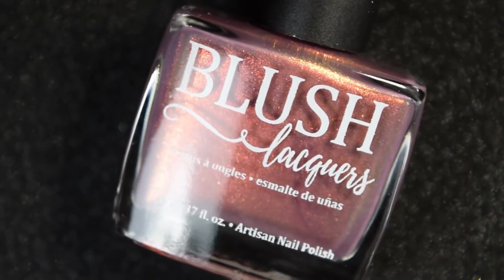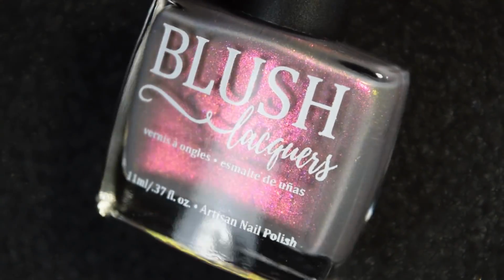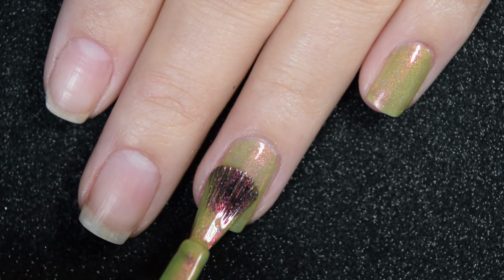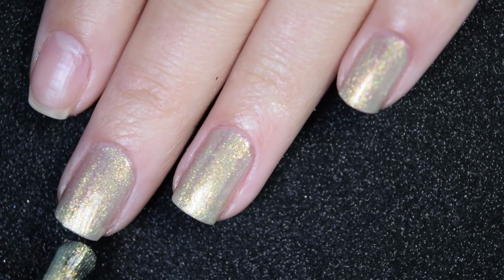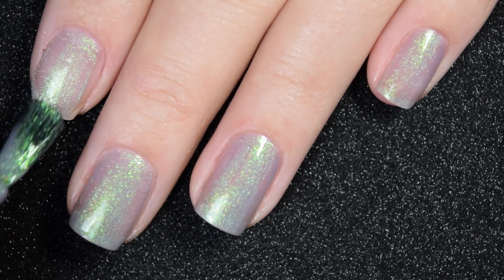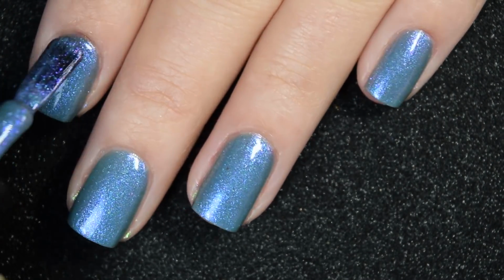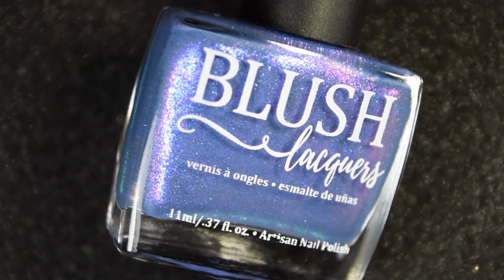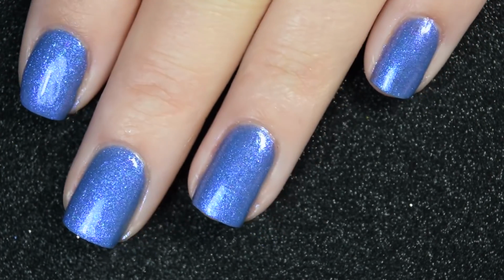BLUSH LACQUERS | SEA WATER SHIMMERS PT 2 | LIVE SWATCHES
Hello lovelies!

Today I am sharing swatches with you from the Sea Water Shimmers Part 2 Collection from Blush Lacquers that releases November 9th!

Polishes in the order they're seen:
- Marin Bering
- Calliope Pacifica
- Vanora Horizon
- Theodora Delphine
- Gemma Atlas
- Ocean Moonbeam
- Esme Cove
- Talise Tempest

Please let me know what your favorite was from this collection!